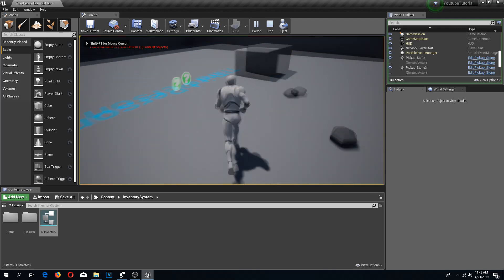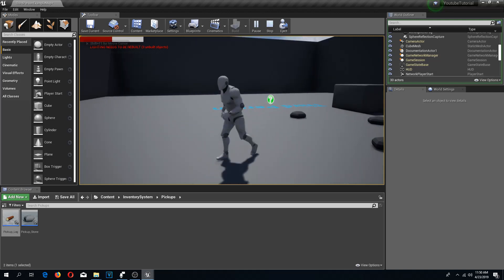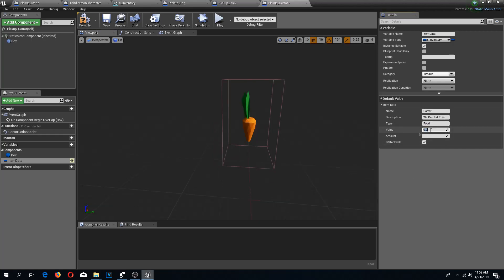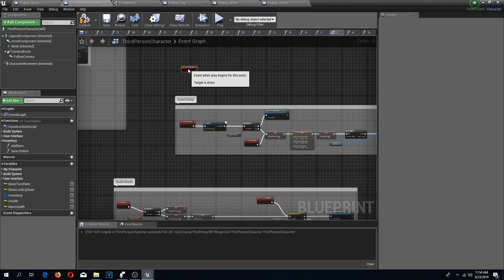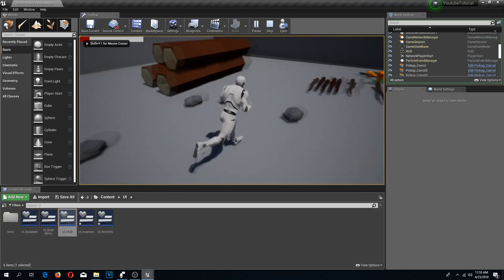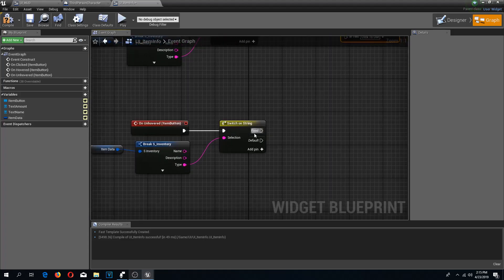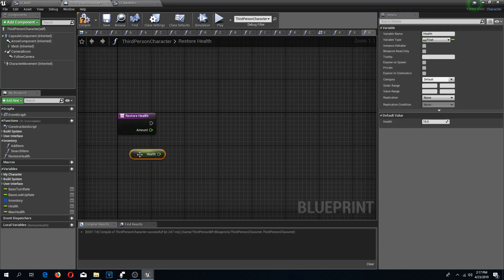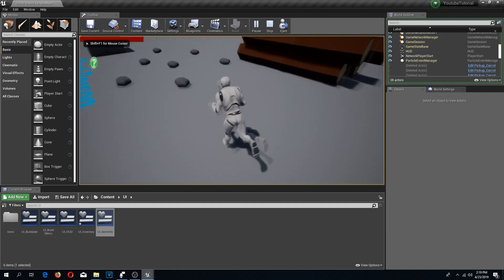UE4 Inventory System Tutorial P3 / Survival Game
In this video we are going to add remove item function and restore health by eating a carrot.